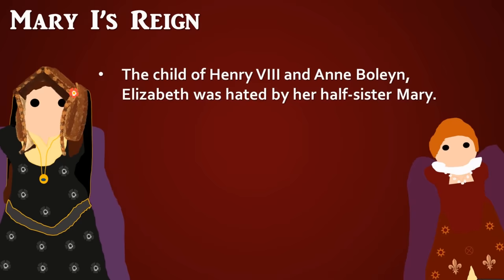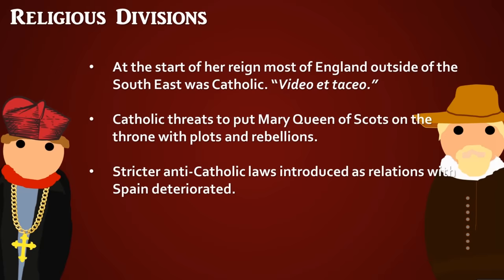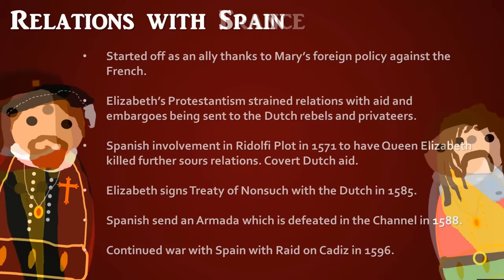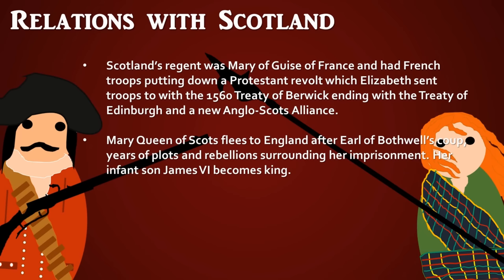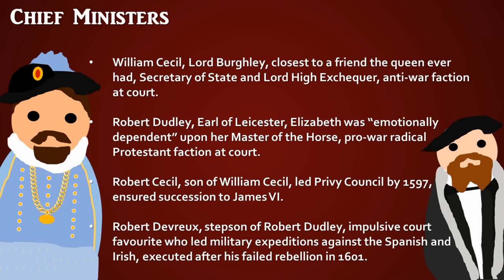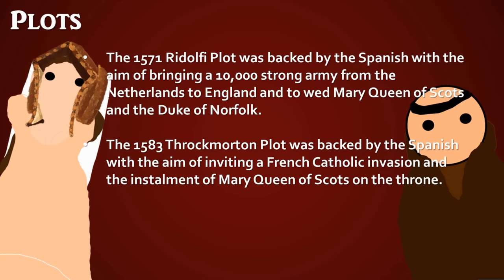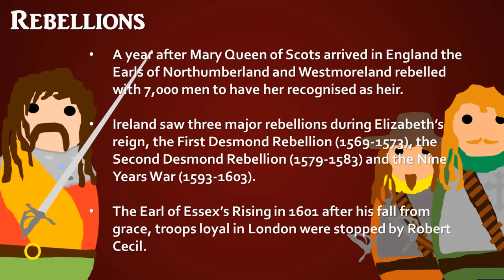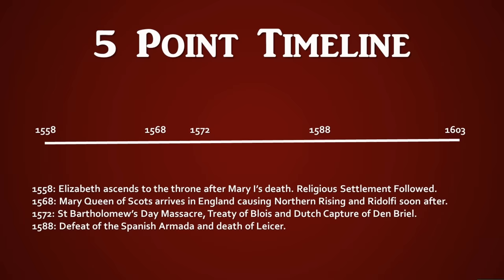Elizabeth I (1558 - 1603) - 10 Minute History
If anyone is sitting their A-Level History Tudor Exam this June, which I know many of my subscribblers are, then this video might be useful for you as it covers the basic knowledge of Elizabeth I's reign covering her ascension to the throne following her half-sister Mary's reign, Government Ministers and Parliament, Foreign Policy and the Spanish Armada, the problems of her succession. Plots like that of Ridolfi, Throckmorton and Babington as well as Rebellion and Religious Policy. Anyhow it should be useful and perhaps even a little enjoyable?